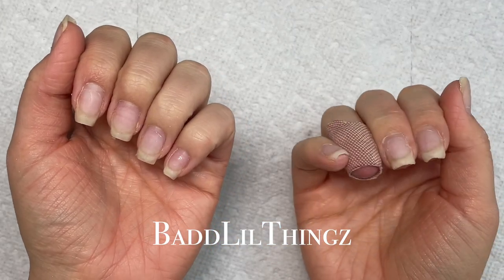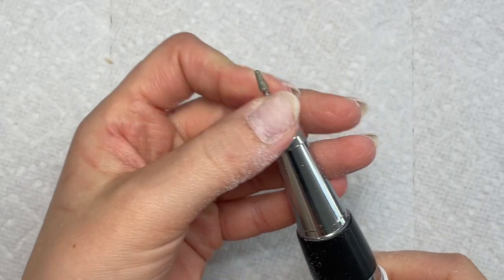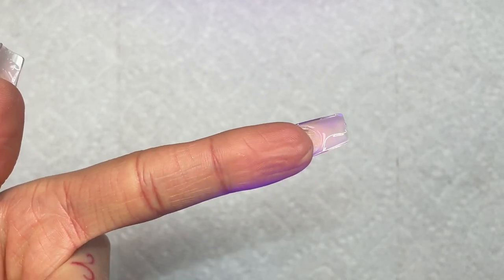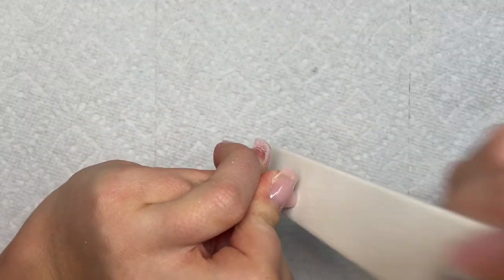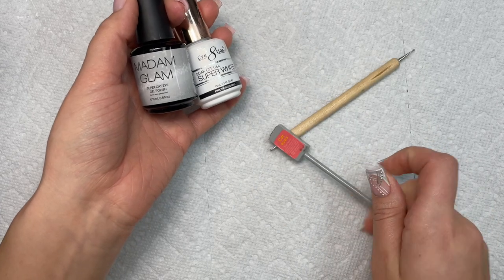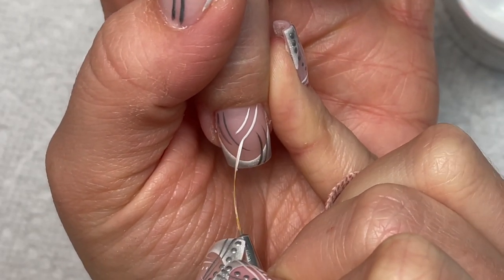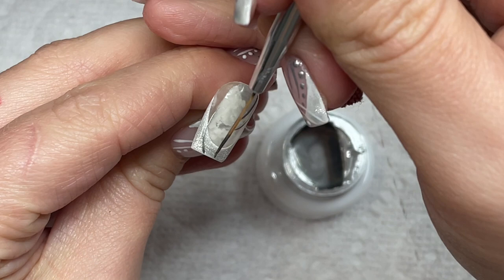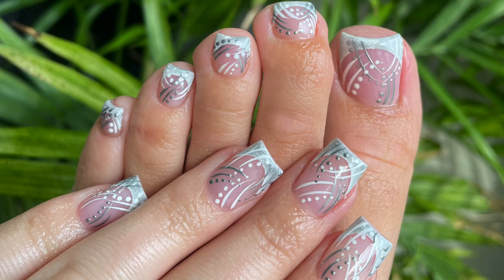STEP BY STEP HOW TO APPLY GELX NAILS- French Tip Cat Eye Chrome Nail Art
I am so excited to start helping you all learn how to do nails. I started doing nails in 2019 and finished school in 2020 and have been creating ever since! Thanks for being here!

Todays video I am showing you the step by step process of doing a GelX set! Stay till the end for a bonus clip of me making a press on nail for my broken nail. Please if you have any questions leave them in the comments. 💗